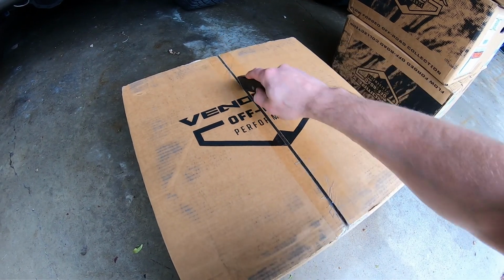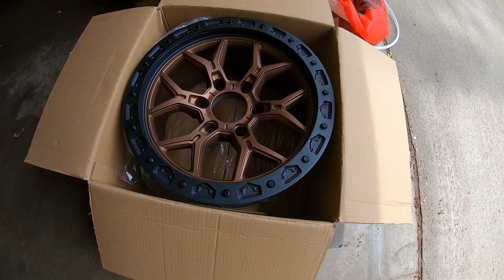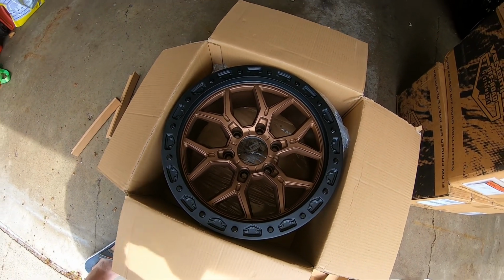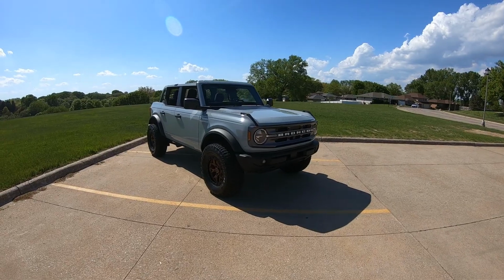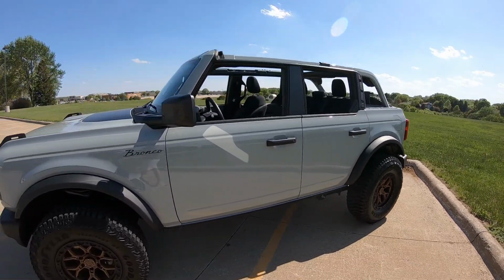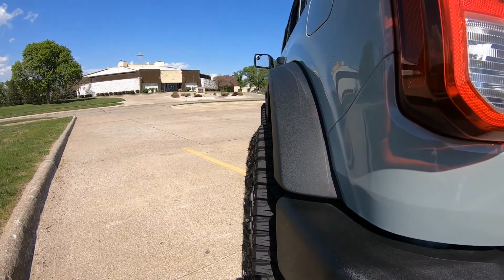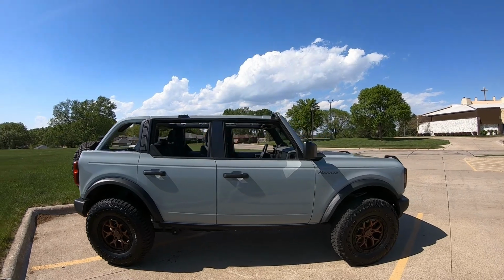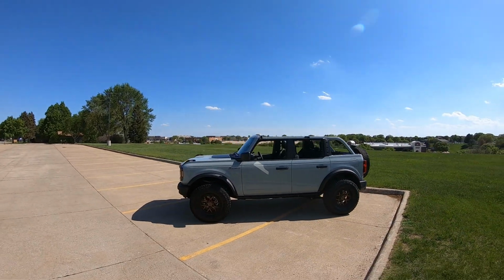Bronco VenomRex 601BL Bronze 17" Wheels on 35s with 2" Zone Lift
My VenomRex 601BL Bronze 17" wheels have arrived. They were on a 7 month back order !